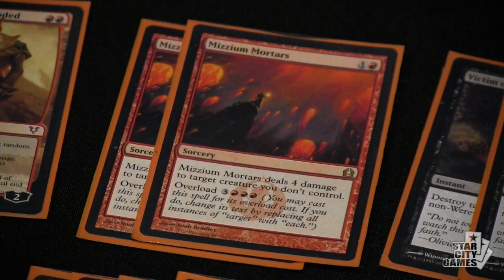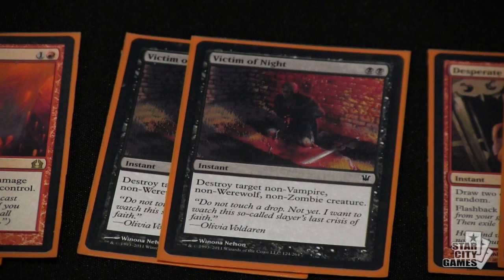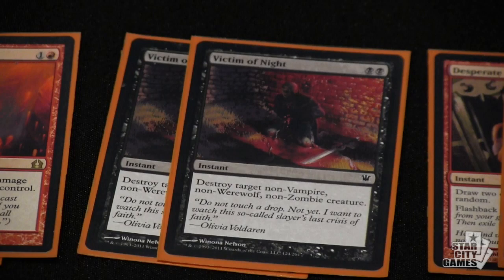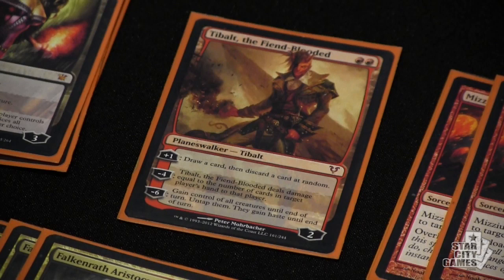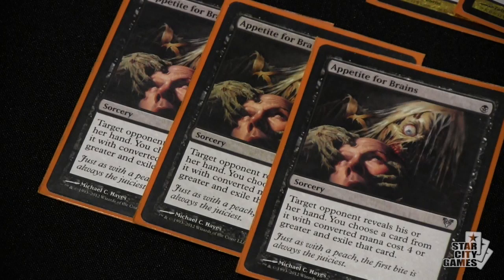SCGNJ Deck Tech - Phil Blechman